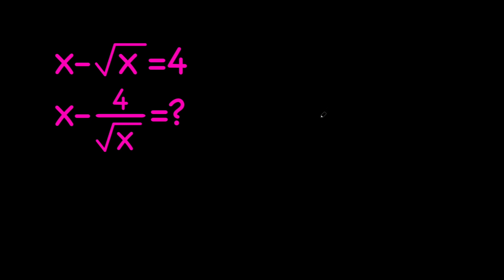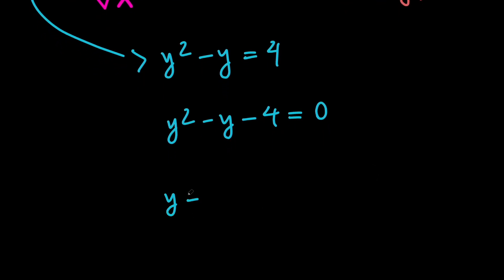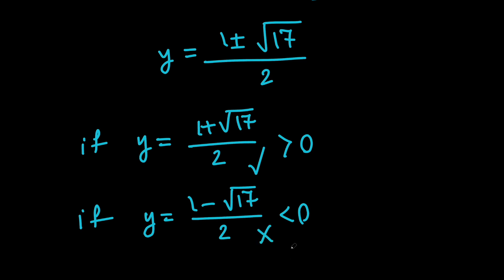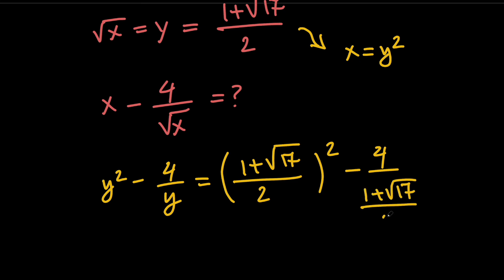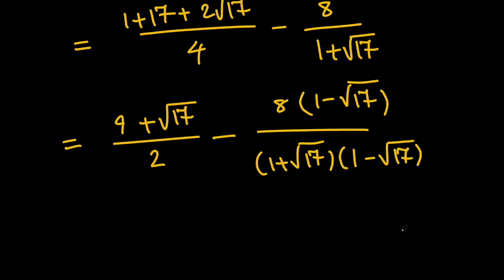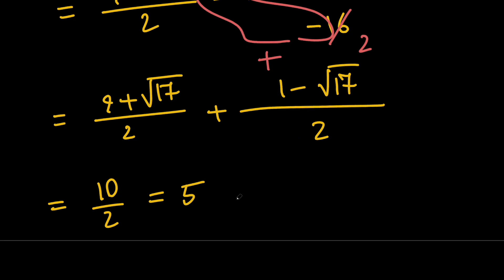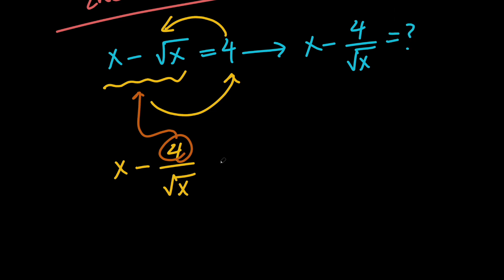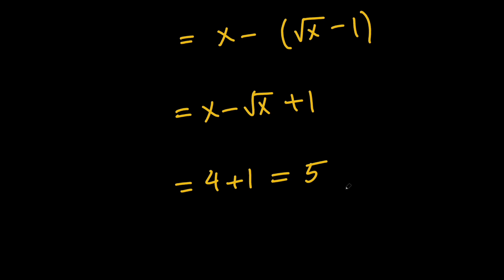Math Olympiad Question | Solving a Nice If-the Question Involving Radicals in 2 Ways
🔴 You Can't Solve This System of Equations | Solving a Nice System of Equations  with 3 Variables | Math Olympiad Question

Today we are going to solve an if-then question, where we have a radical equation and we are supposed to solve for a radical expression.

topics covered in this video:
If-then Question
Radical Expressions
Solving Radical Equation
Radicals
Rationalize the Denominator
Substitution Method